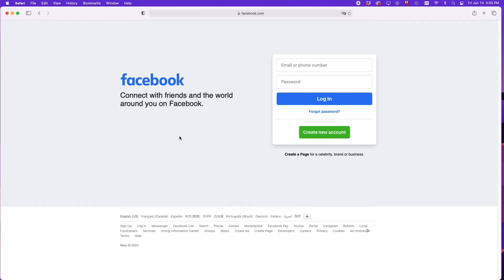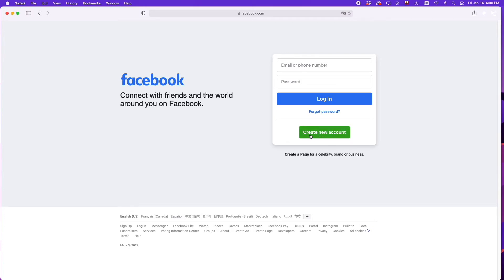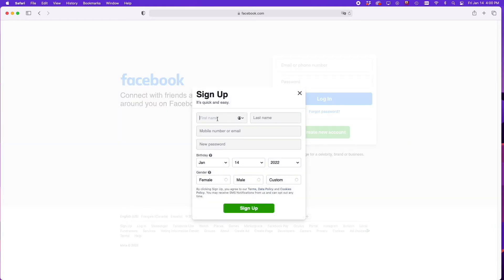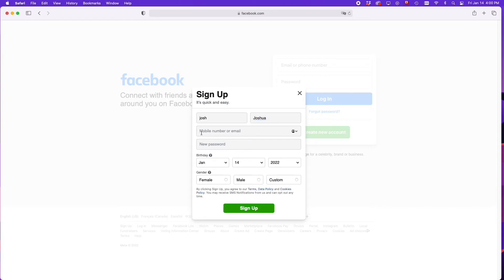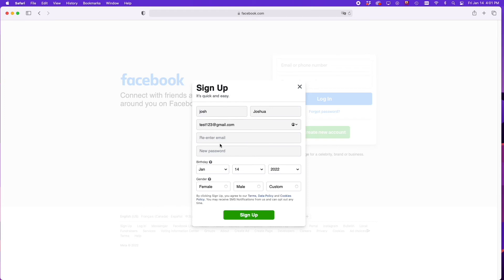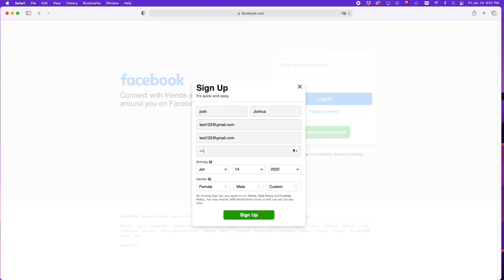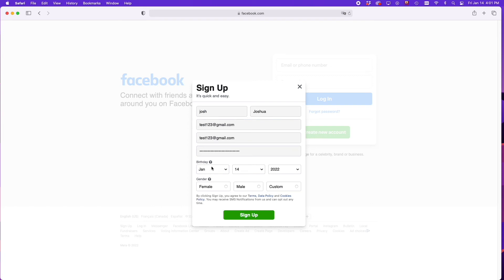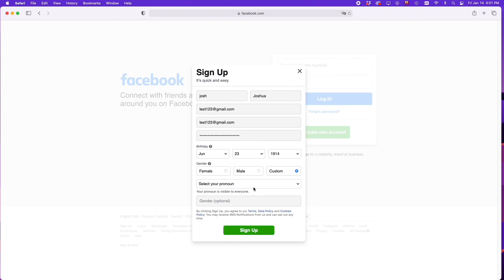How To Create Facebook Account in 2022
Short video where you will learn how to create a Facebook account in 2022. step by step guide to sign up.